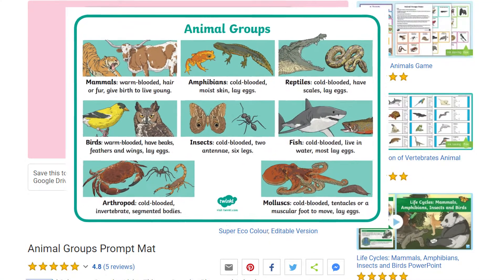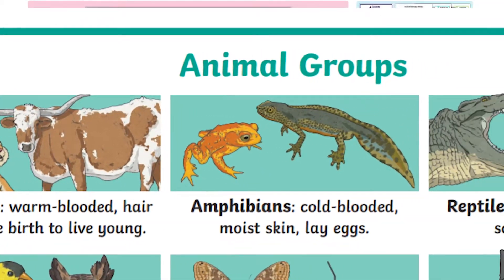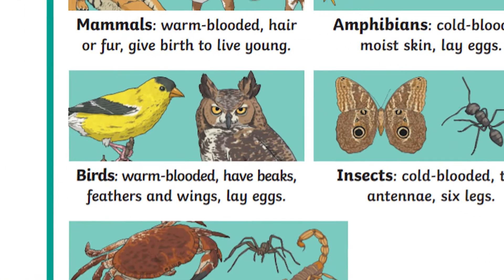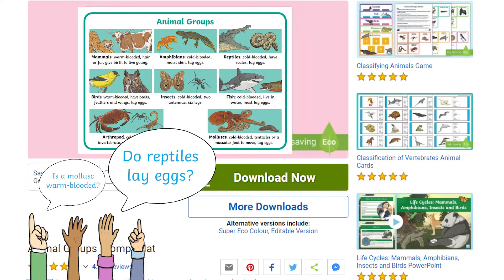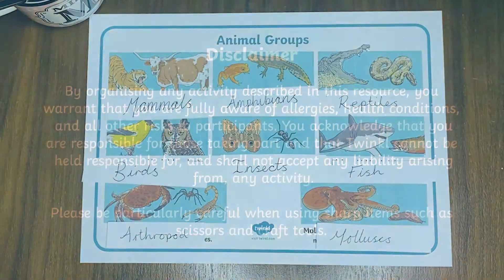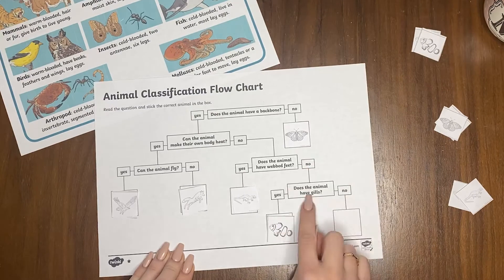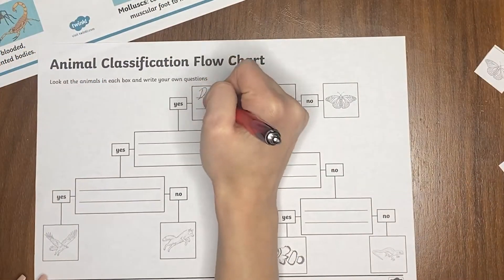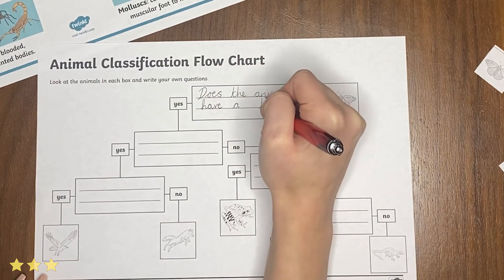Animal Classification Teaching Ideas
In this video, Twinkl Teacher Rose demonstrates how to use our classification resources

These resources are a brilliant way to help your learners to work independently, classifying animals in KS2 science.

For more ideas and inspiration, enjoy browsing our other videos or explore the resources on our website.

0:00 Introduction
0:17 Animal Groups Prompt Mat
0:48 Animal Groups Classification Cards
1:20 Animal Flow Chart Worksheet